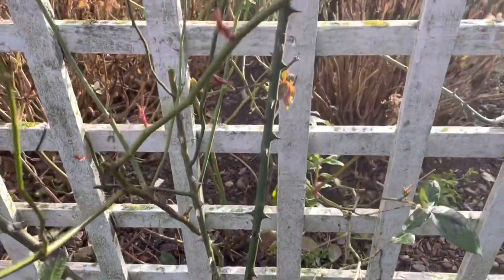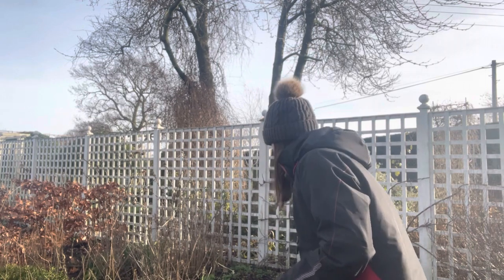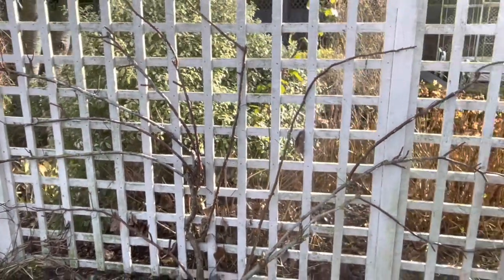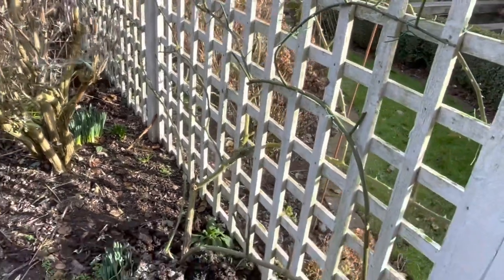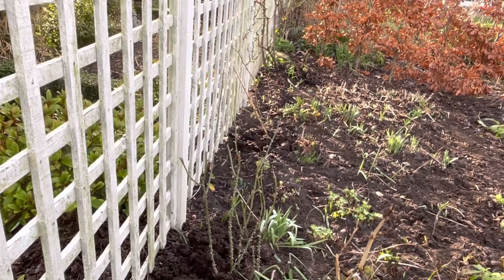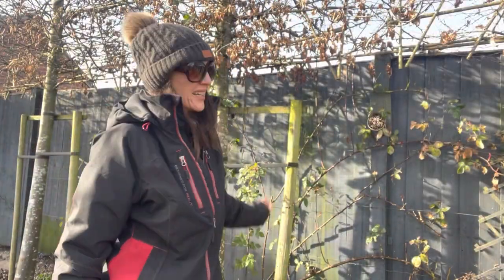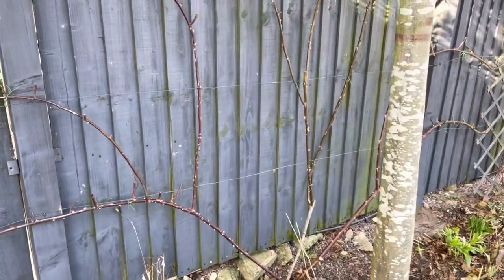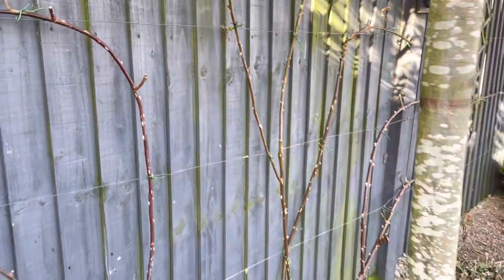How to Winter Prune Climbing Roses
In this short video we discuss and demonstrate the principles of winter pruning climbing roses.